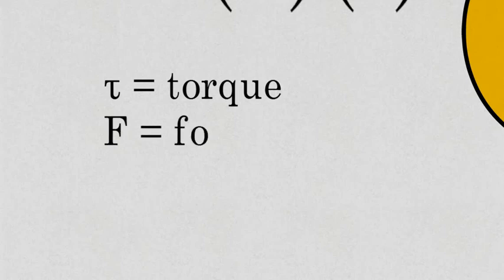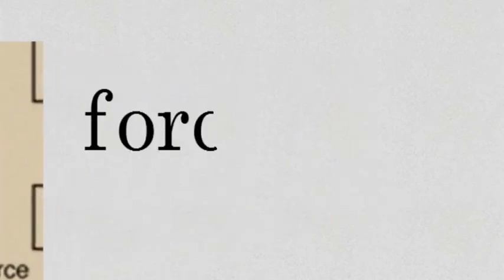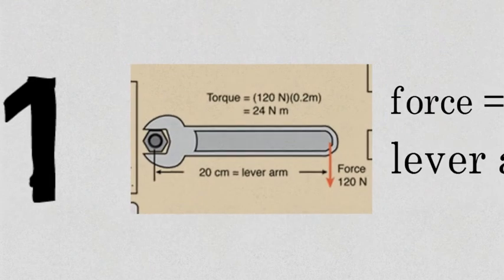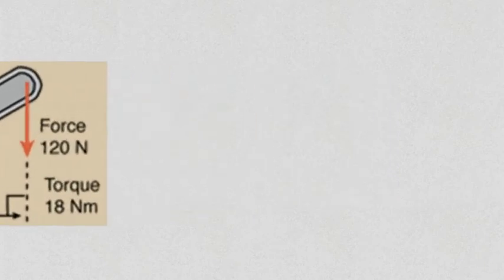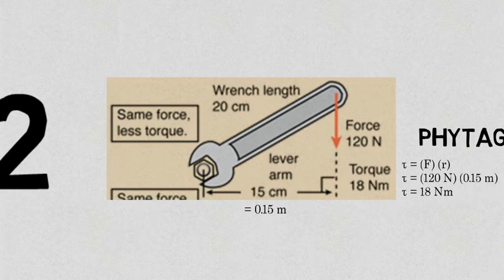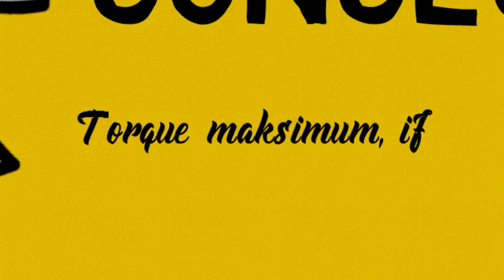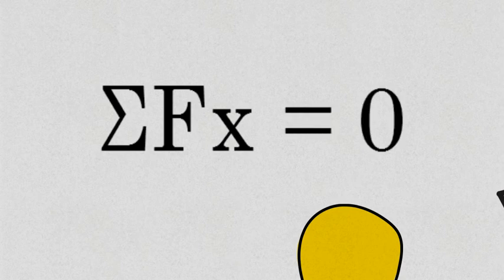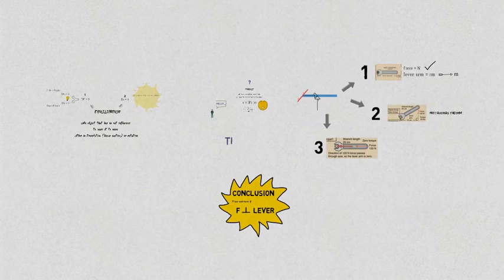TORQUE AND EQUILIBRIUM - FUNDAMENTAL PHYSICS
In this video, I would like to explain about a topic in physics. This topic is about torque and equilibrium. Let this video help your problem in understanding torque or equilibrium.

Happy watching :)